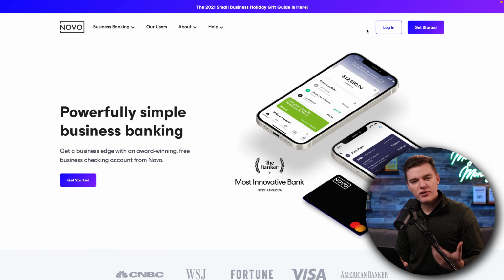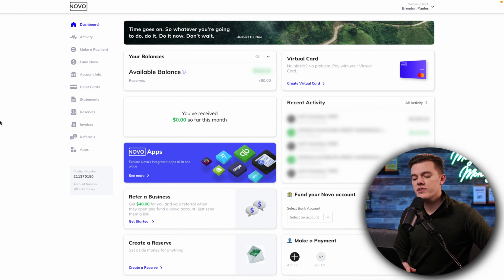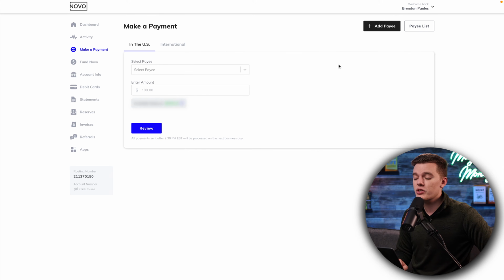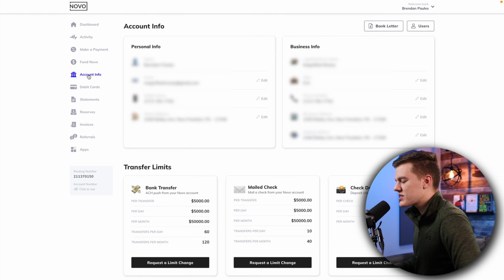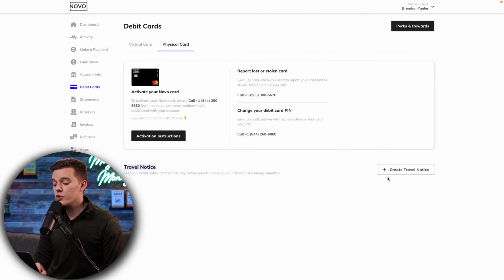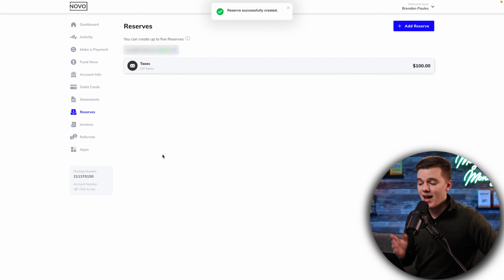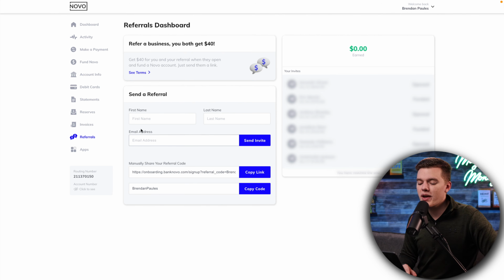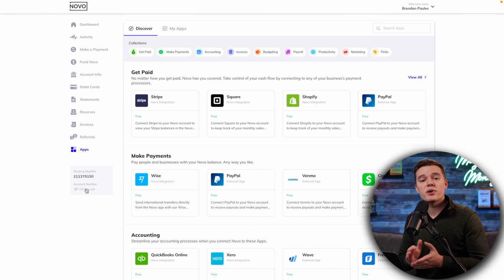The ULTIMATE Novo Business Bank Tutorial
In today's video, we will be doing a step-by-step tutorial on the Chime Mobile App! Sign up using the link below and follow along with me!

0:00-Novo Bank Overview
1:11-Dashboard
2:48-Activity
3:58-Make a Payment
5:24-Fund Novo
6:22-Account Info
7:10-Debit Cards
9:28-Statements
9:42-Reserves
10:51-Invoices
11:57-Referrals
12:22-Apps
14:17-My FINAL Thoughts